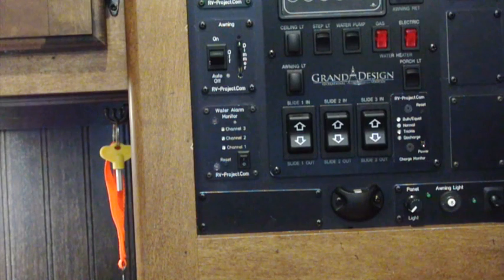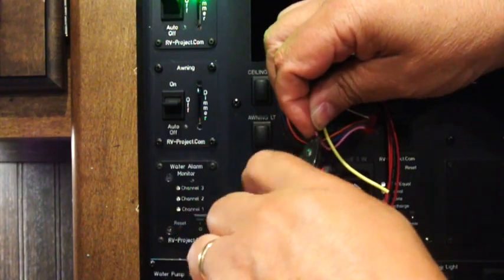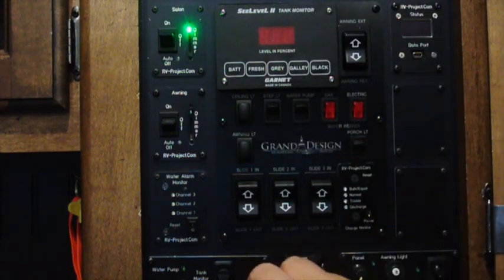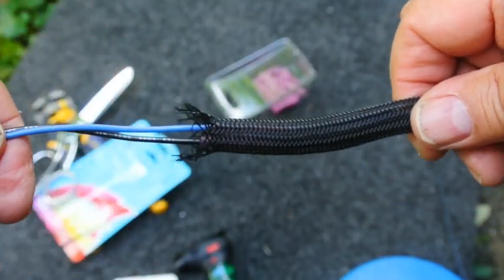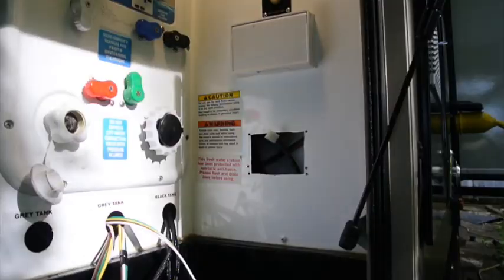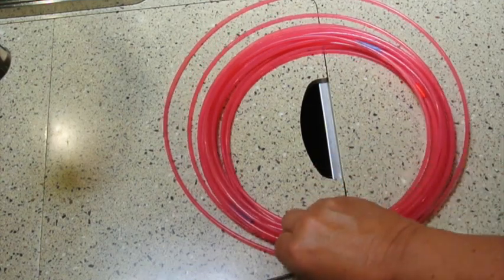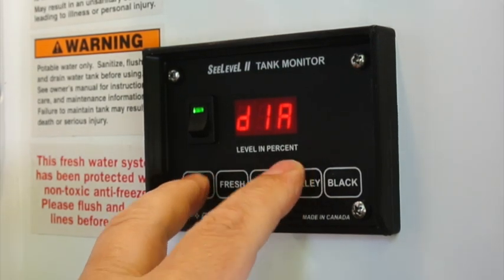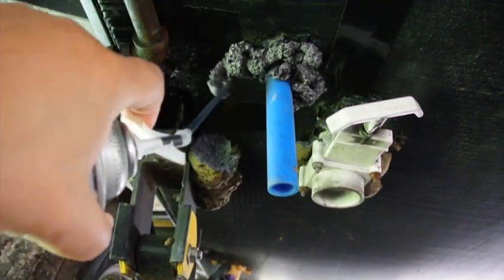Upgrading and customizing my RV's Holding Tank Monitor system - Part 3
In this video, I upgrade the poorly designed tank monitor system to one that works, SeeLevel, made by Garnet.